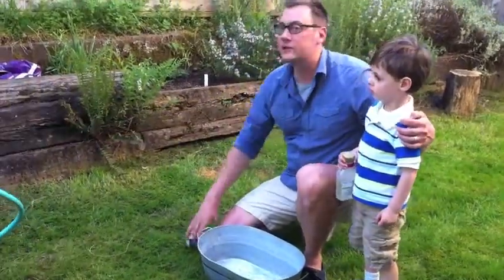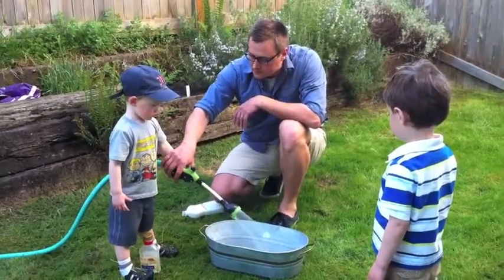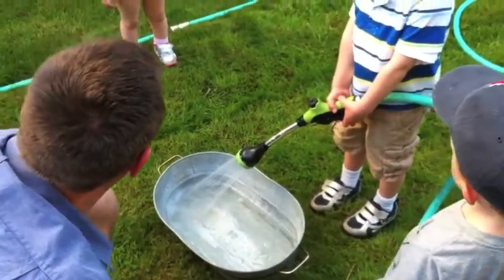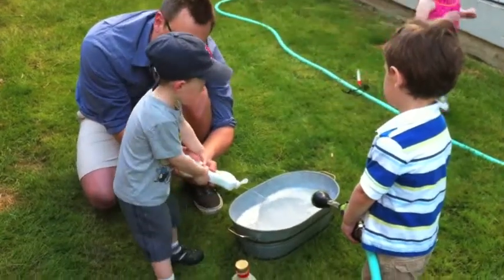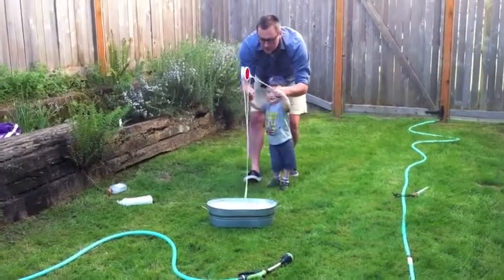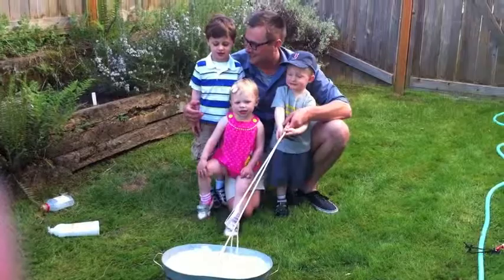DIY by Kids: Giant Bubbles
Charlie and Brad make giant bubbles in the backyard with Charlie's cousins Jack and Grace. Created for University of Washington's MCDM program (COM583: Digital Storytelling).